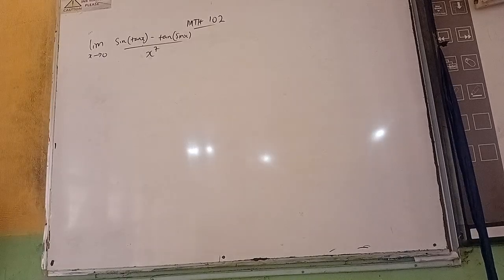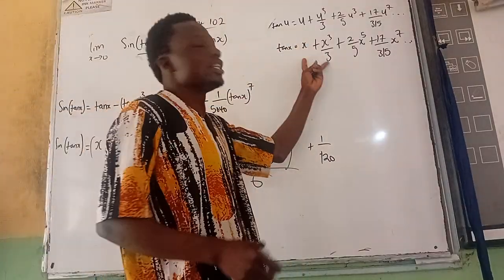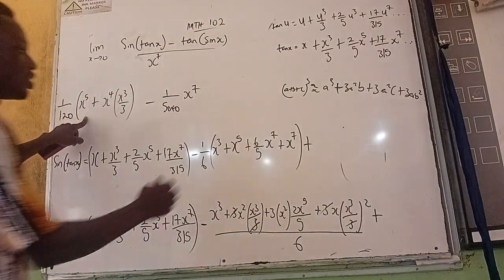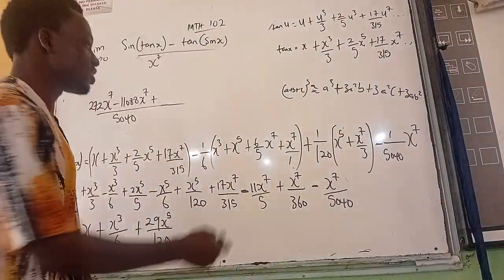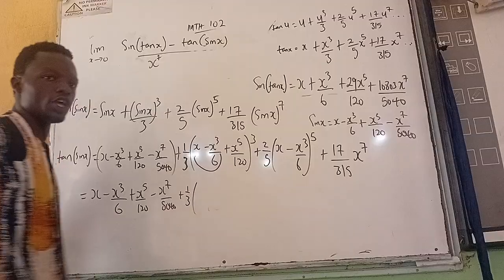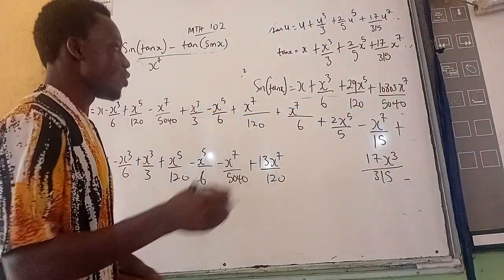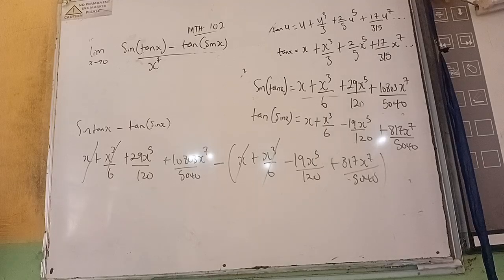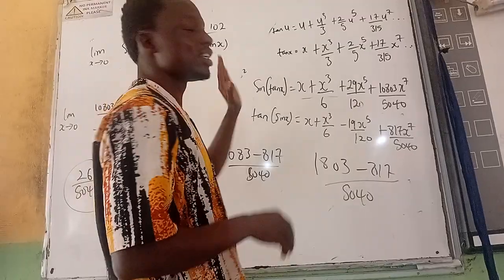Advanced Limit Techniques...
The perfect understanding you have been longing for using Series Expansion... explained in detail and well simplified...